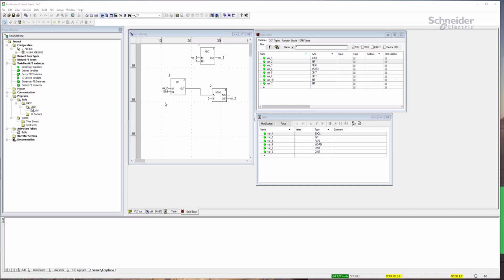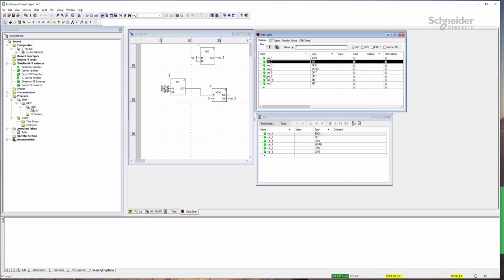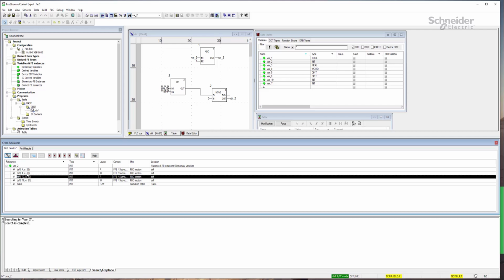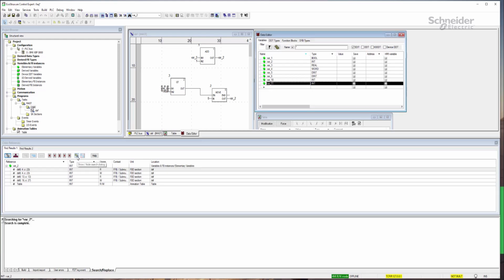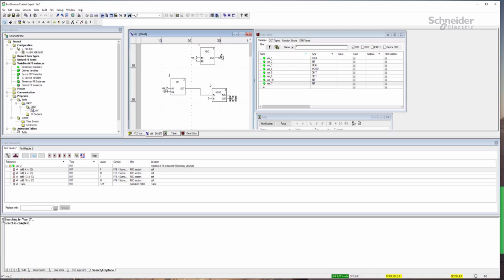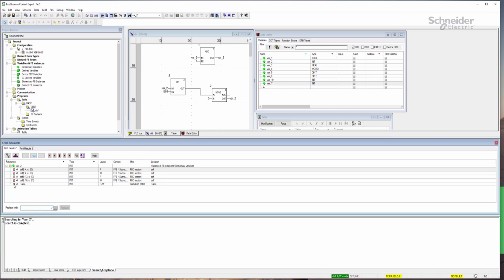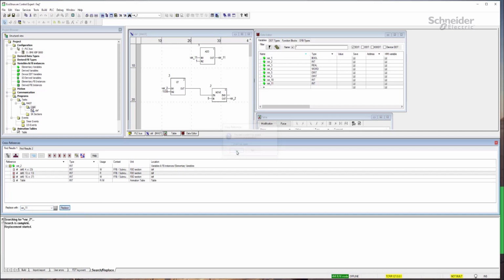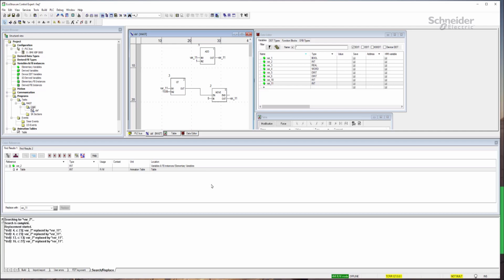How to find and replace variable in Control Expert? | Schneider Electric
There are tools for searching and replacing variables either in the Data Editor or from a Variable search. Right clicking on Function blocks in logic after selecting them will allow a wildcard to replace of variables on pins.

👋 GET TO KNOW US BETTER